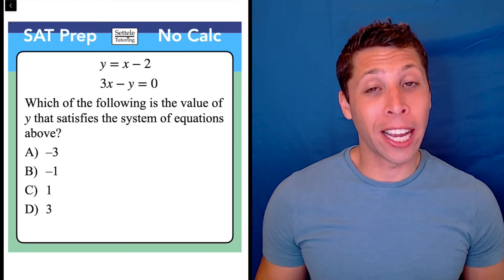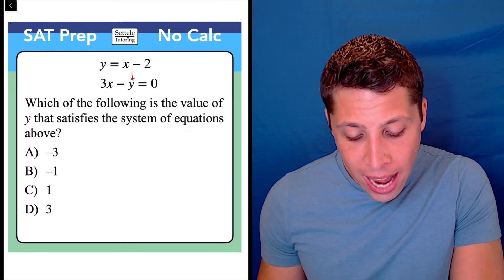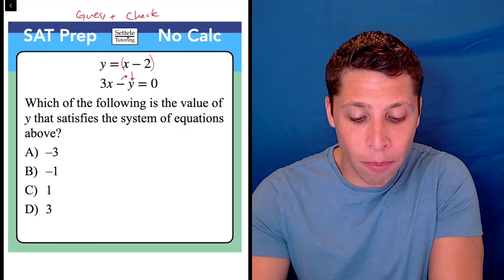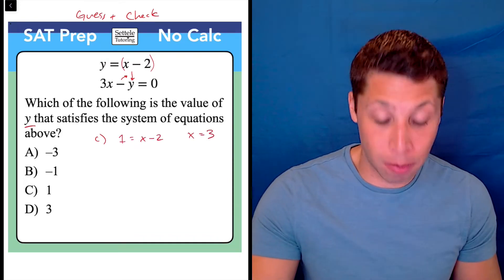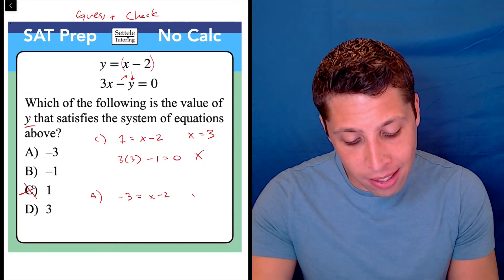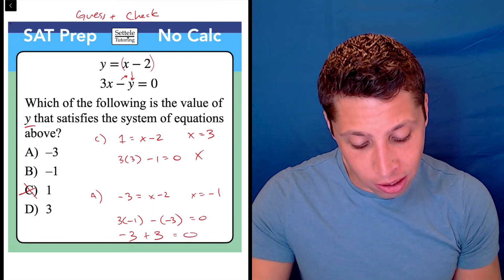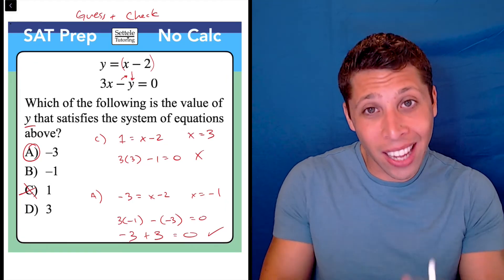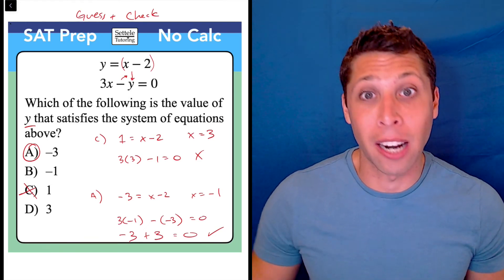SAT Question of the Day — May 11